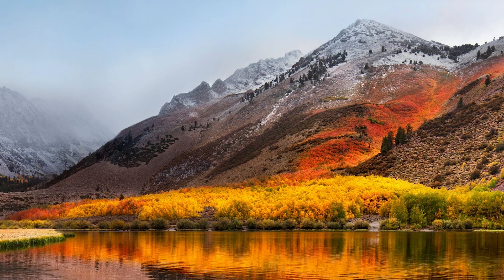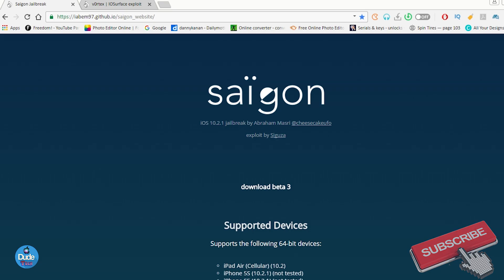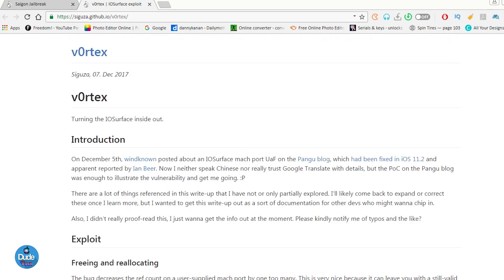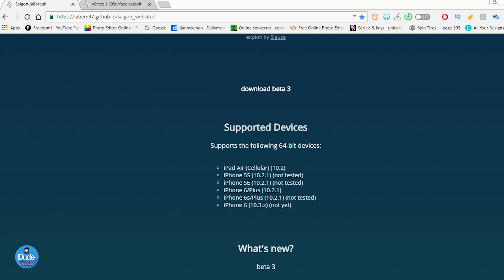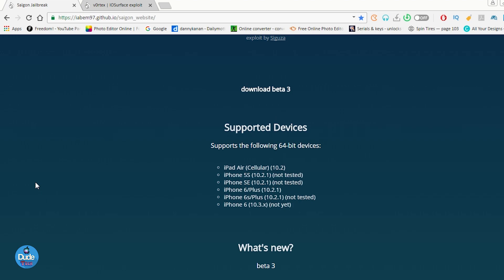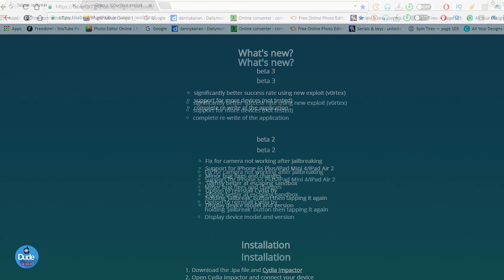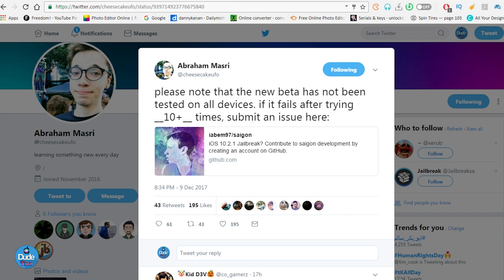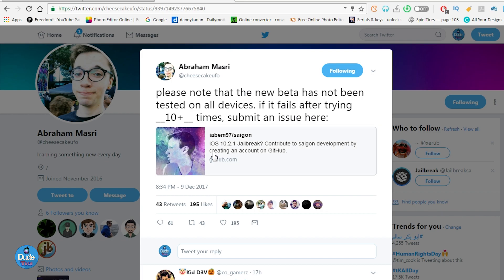SAIGON JAILBREAK BETA 3 WAS RELEASED FOR iOS 10.2.1 | More devices supported,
In Today's  Video i Have good information for you guys about Saigon jailbreak and the new Beta Released !!